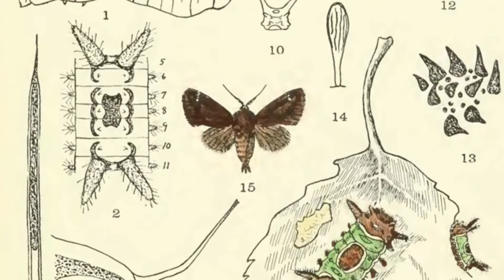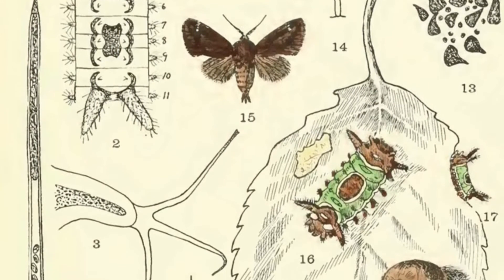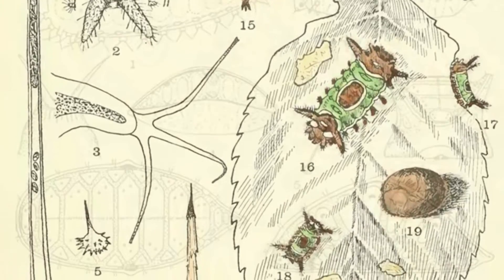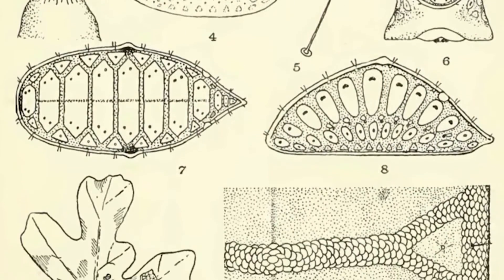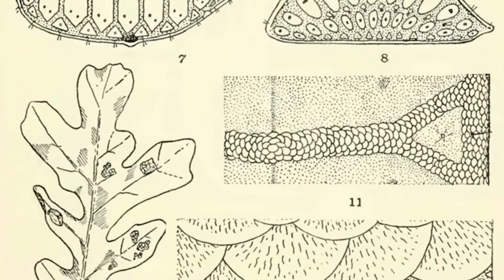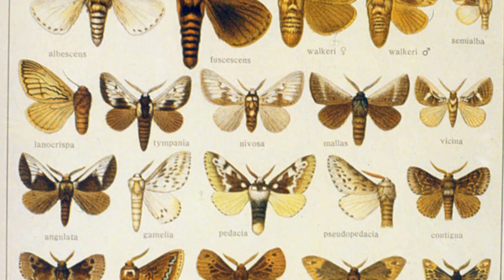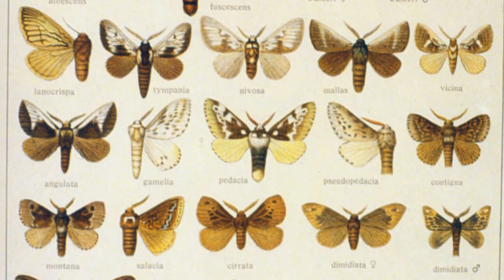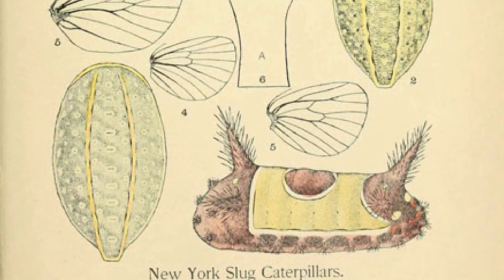Harrison G. Dyar, Jr.’s contributions to entomology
Marc E. Epstein, author of Moths, Myths, and Mosquitoes: The Eccentric Life of Harrison G. Dyar, Jr., describes how he and other scientists apply Dyar’s Law to their research and the significance of Dyar’s classification methods to developing insect classifications based on the entire life cycles of species.

Marc E. Epstein is Senior Insect Biosystemist for Lepidoptera at the California Department of Food and Agriculture and Research Associate at the National Museum of History (NMNH), Smithsonian Institution.